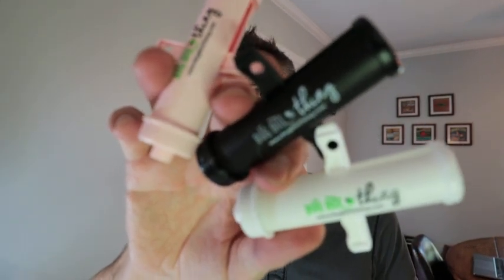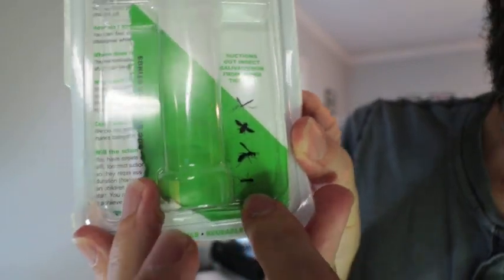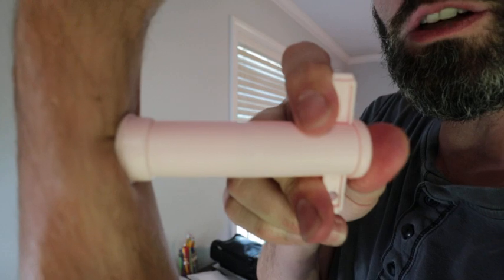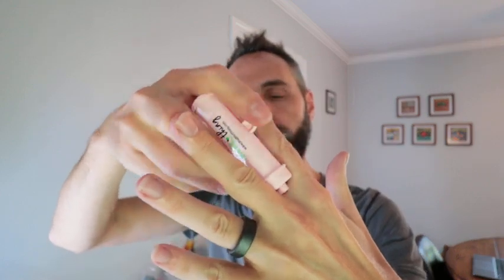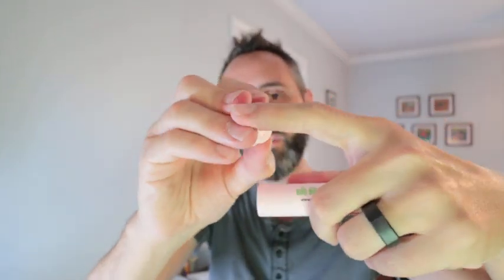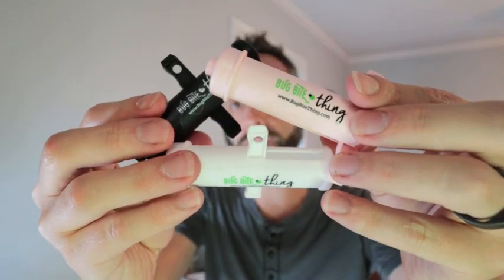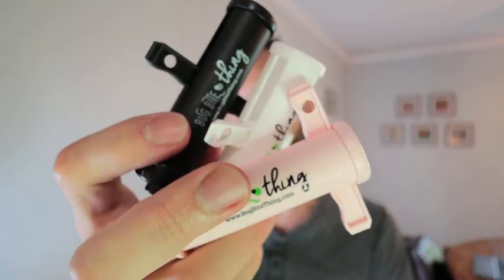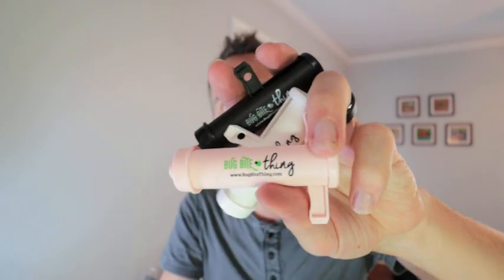Shark Tank's Bug Bite Thing Suction Tool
This works really well to get rid of bug bite irritation fast and with no meds.  Our older kids (10 & 12) can even use it by themselves.  A must have for summer time!